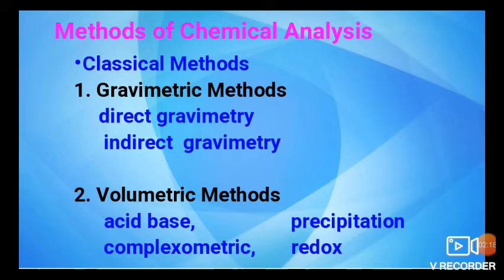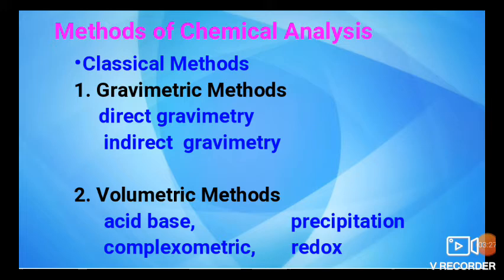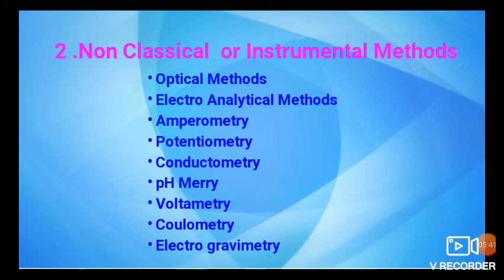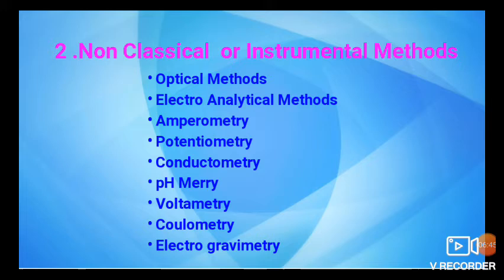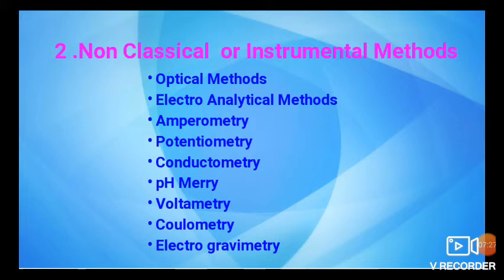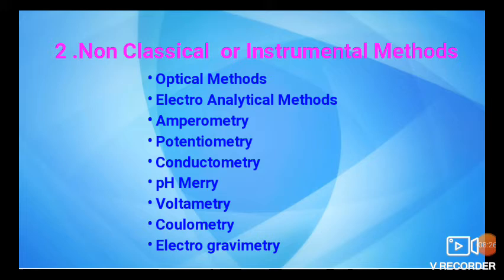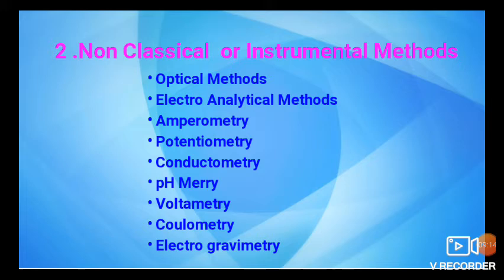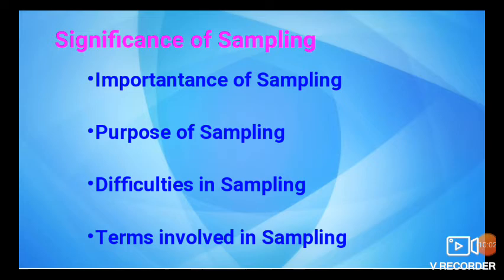SYBSc Chemistry Paper III Sem III (Revision Lecture 2) - Dr. K.S.Kulkarni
Unit I - Introduction to Analytical Chemistry and statistical treatment of analytical data
(Revision Lecture 2)